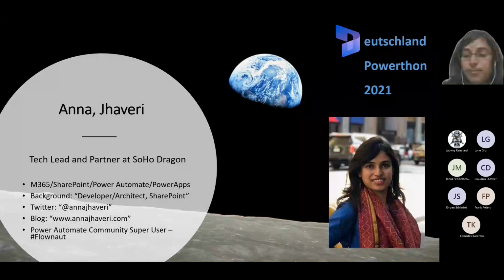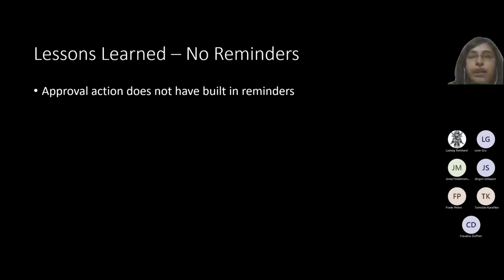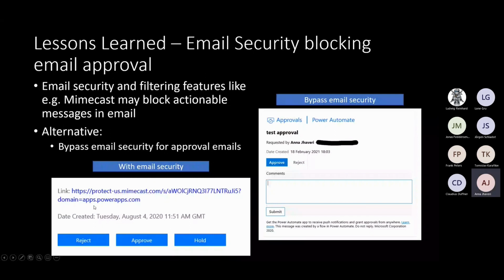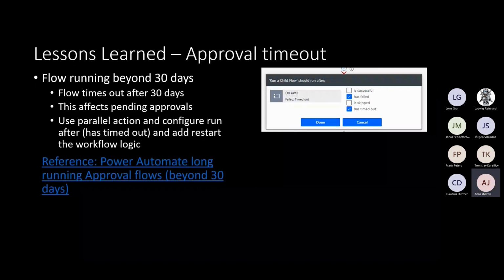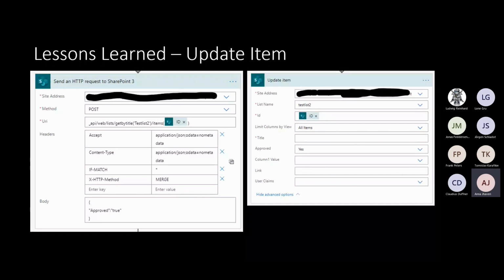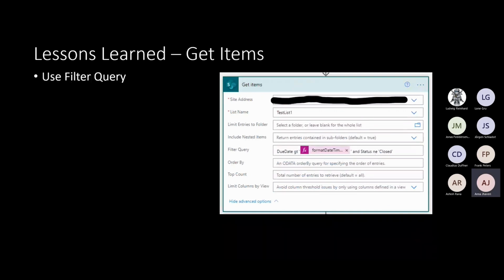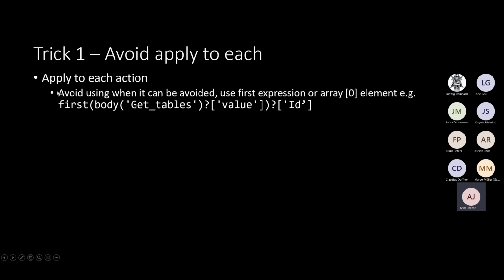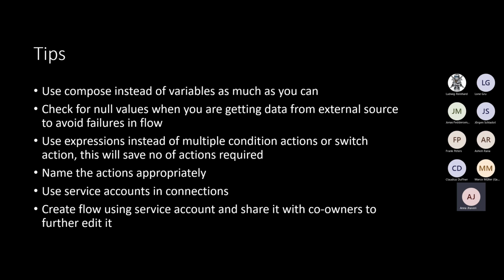Day 6 Session 7 EN (Anna Jhaveri - Lessons Learned Power Automate Implementations)